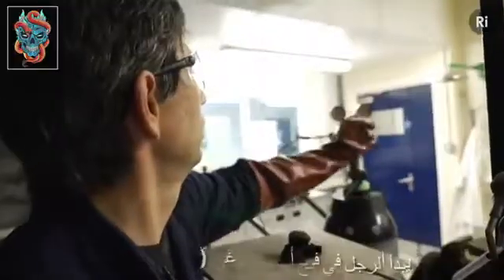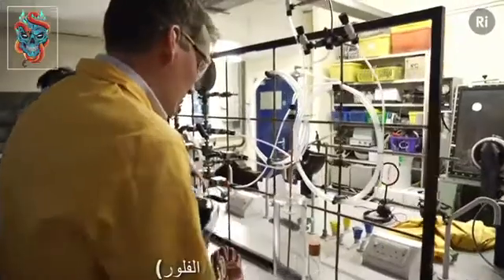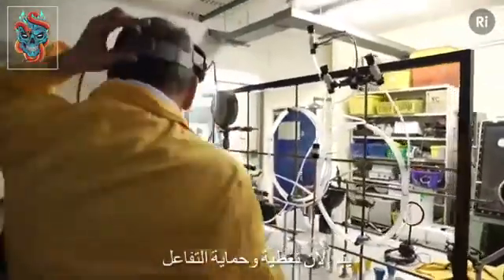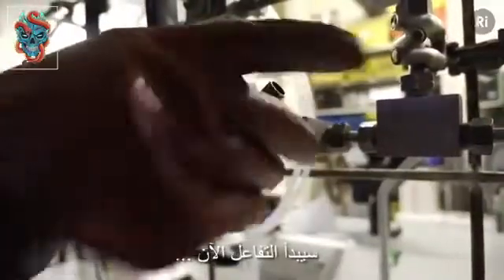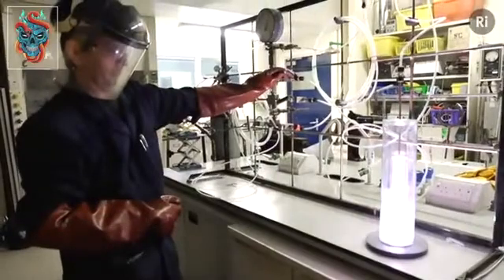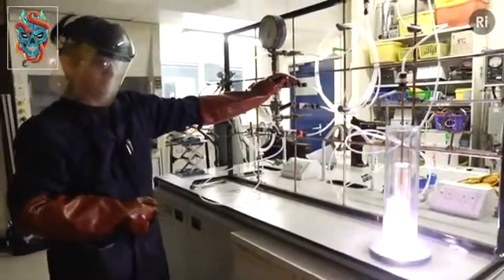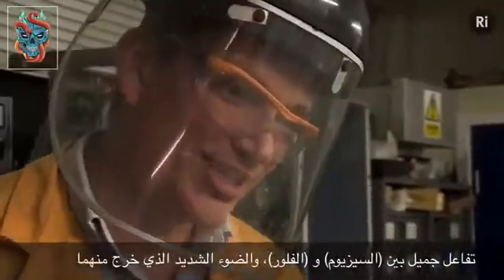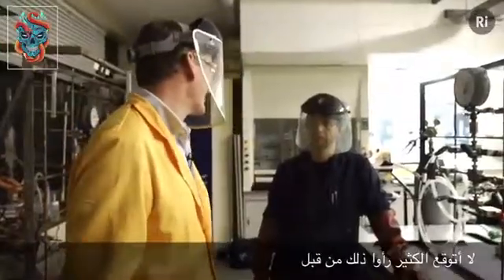تفاعل رائع بين السيزيوم وغاز الفلور 😍😍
كيمياء تفاعل بين السيزيوم وغاز الفلور 😍. الفلور أكثر عنصر غير فلزي تفاعلاً، وسيزيوم اكثر عنصر فلزي تفاعلاً 🔥😍